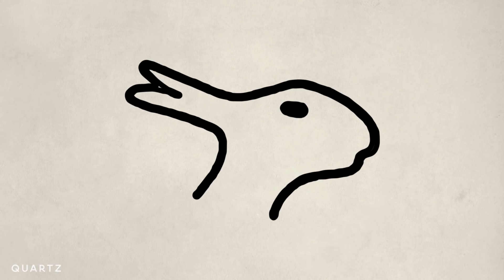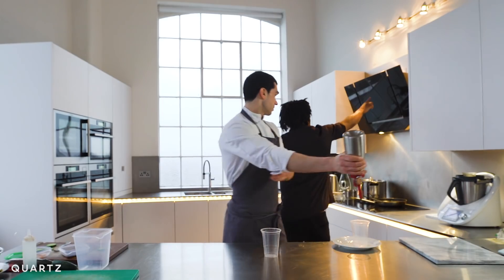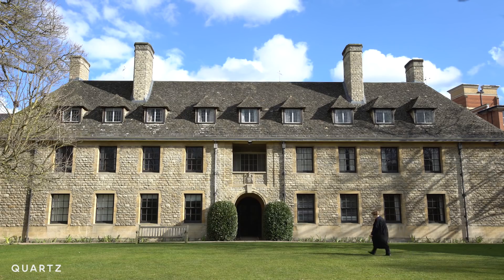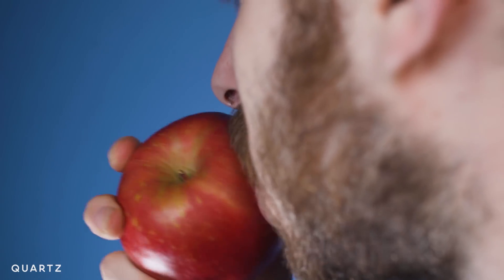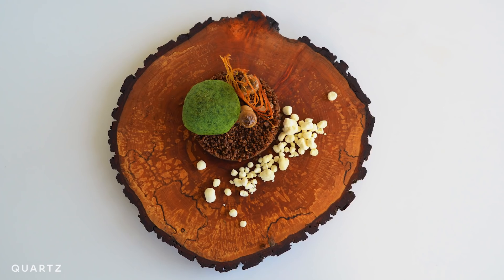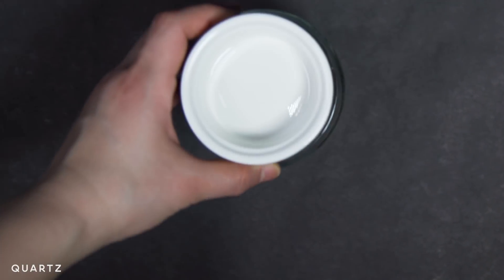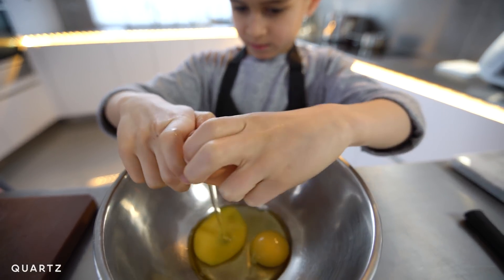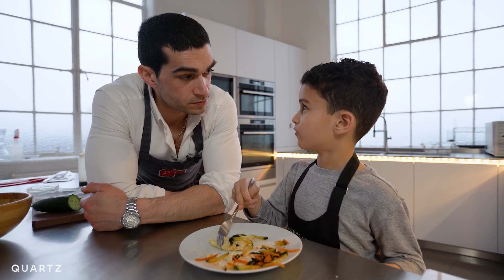Visual illusions that could trick our tastebuds and persuade us to eat healthier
A small team in London is using experimental psychology to cook up the next great meal. Oxford professor Charles Spence and chef Jozef Youssef are exploring the role all our senses play when we taste food, given the importance of our brains in how we perceive flavor.

Their experiments aim to trick our brains into imagining we're eating a decadent meal, when in fact we're eating something with just the fraction of the calories. The duo plays with colors and shapes to nudge people into believing a dish is sweeter than it actually is, and they deploy visual illusions to prompt diners to choose a more sustainable protein like rabbit over duck.

These sensory-enhanced dinners are a testing ground for ideas that could one day become commonplace and help the world eat more healthily and sustainably.